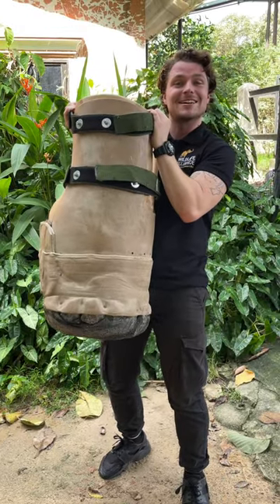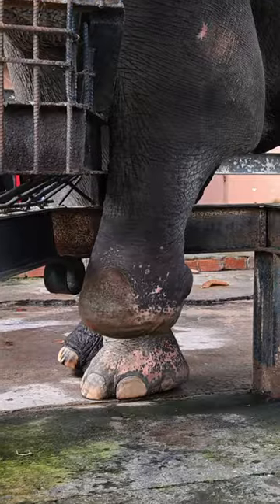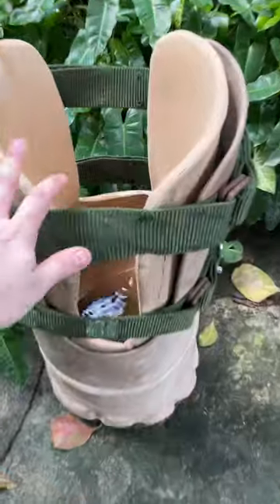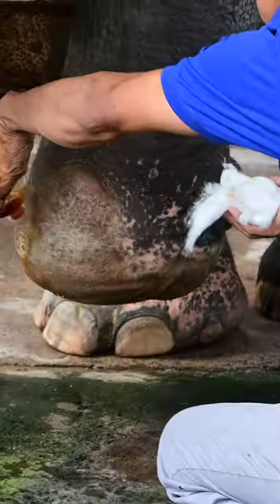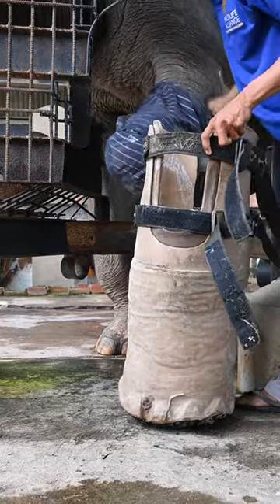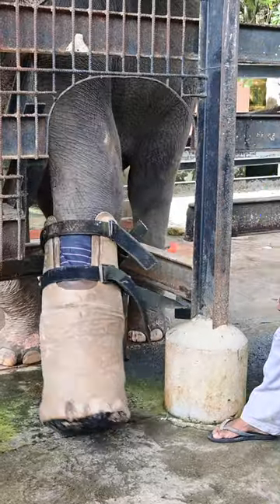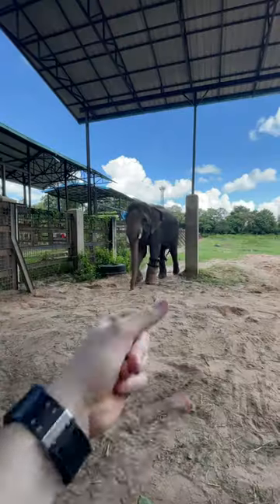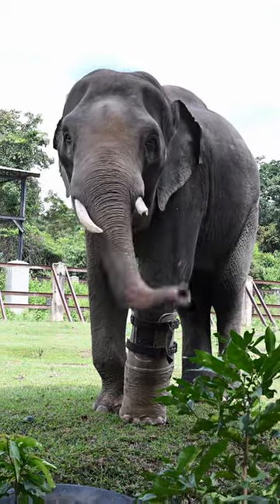The elephant with a prosthetic foot! @camwhitnall